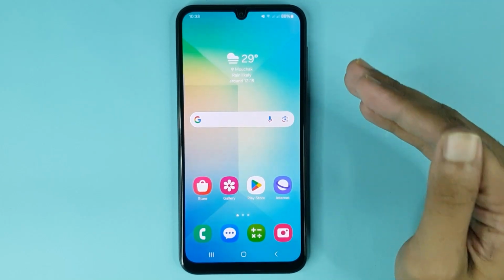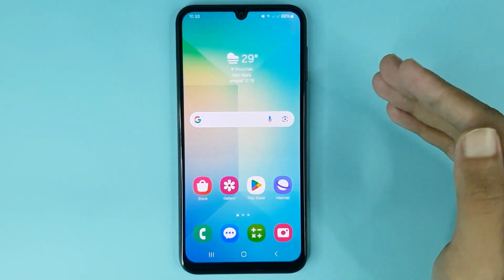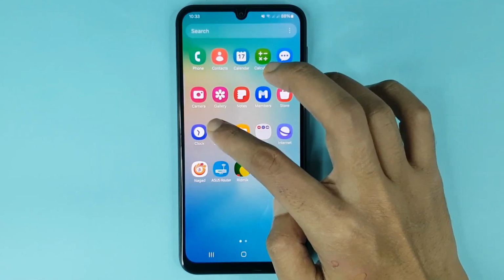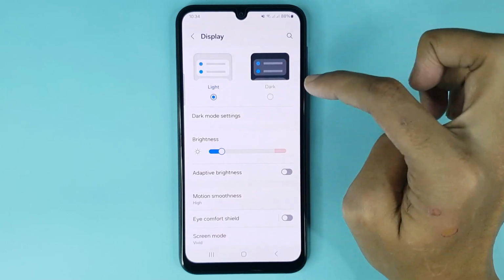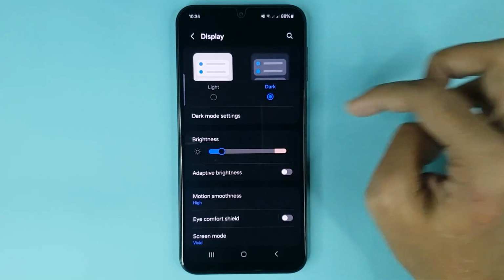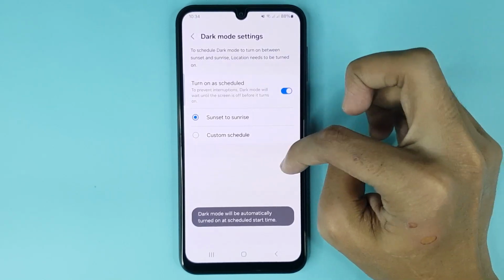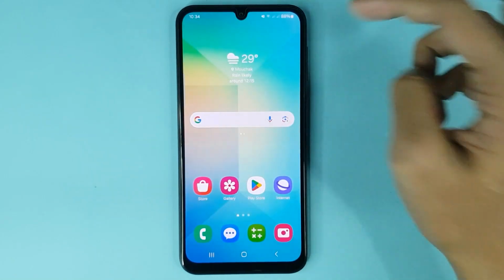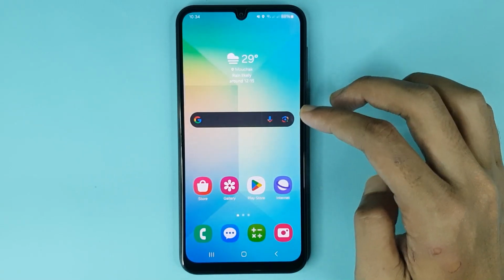How to Turn On Dark Mode in Samsung A06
A quick guide to turn on dark mode in your Samsung Galaxy A06 phone.